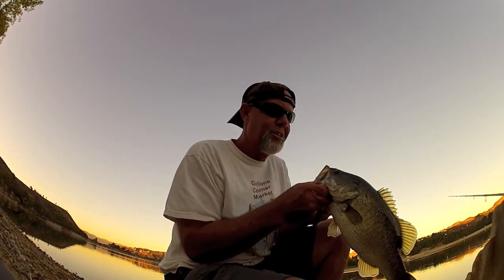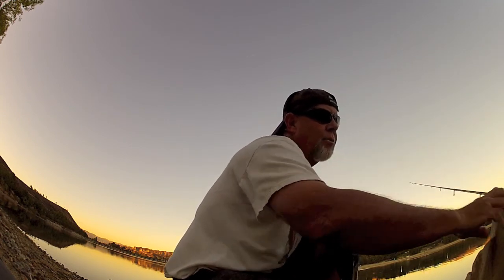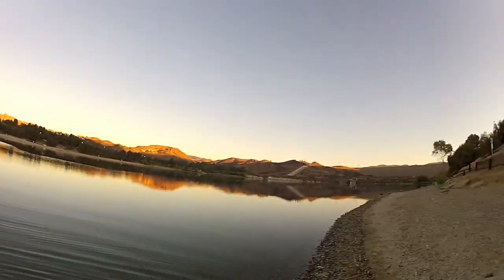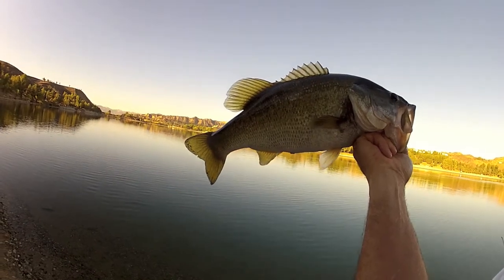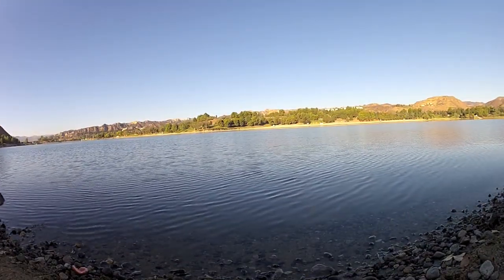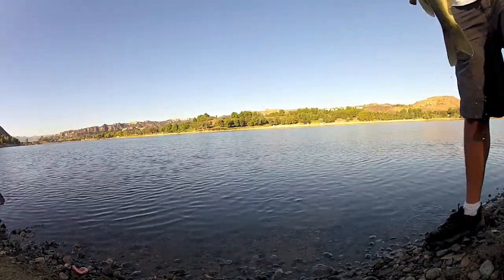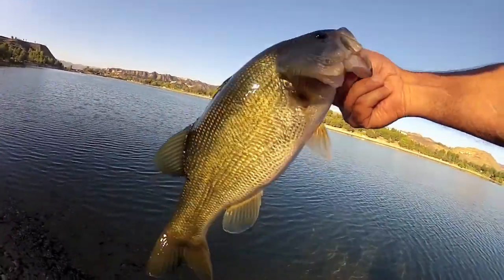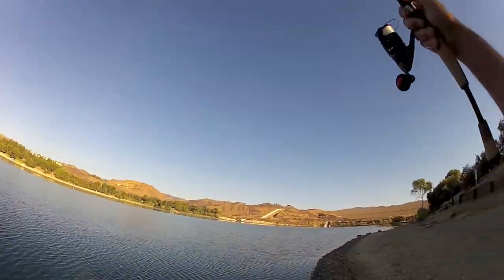PowerTeamLures,,Castaic Lagoon ,, Chunks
PowerTeamLures on a PTL Shakey head hook...First time using this combination,,First one I caught on a ''Bully Grass Devil'' not the Craw ,,Second 2 on the 10'' Ribbon Hinge worm...They kill it...Should only get better...No more Tournament fishing,now can concentrate on PIGS!